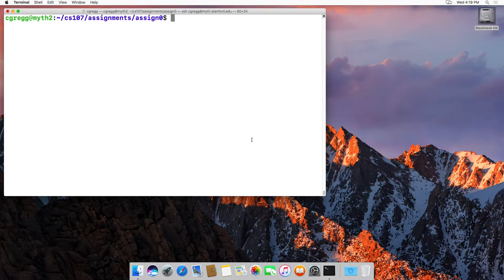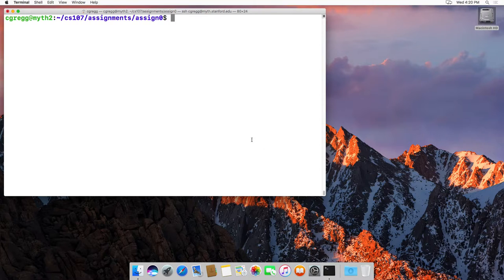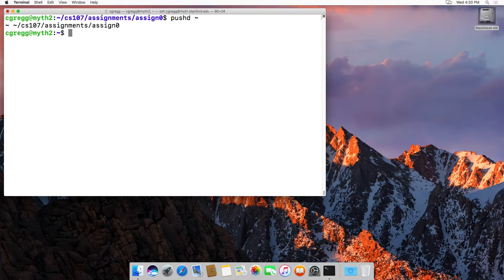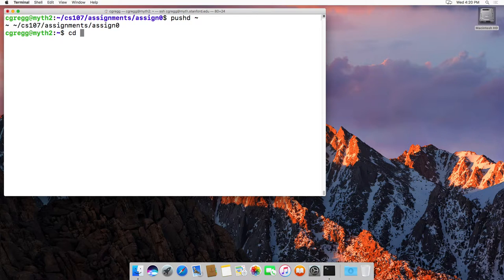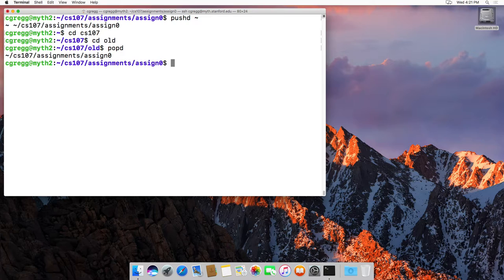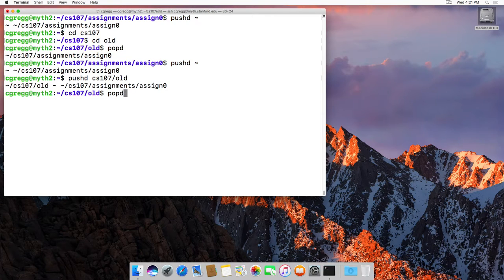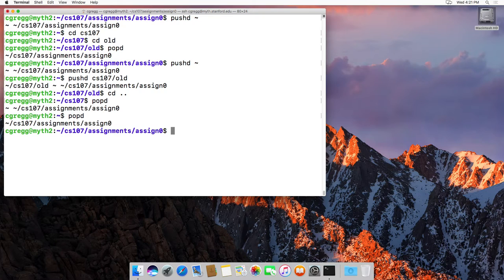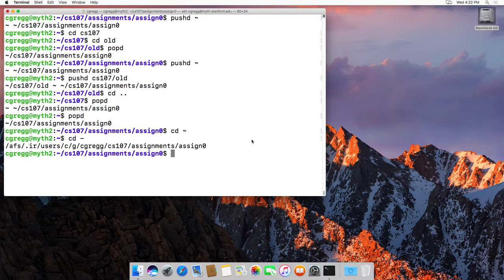The pushd and popd commands on linux, and the "cd -" command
The pushd and popd commands use a stack to keep track of directories that you have been to. If you want to go to another directory and then return to it later, use the pushd command:

pushd ~

this goes to your home directory, and saves the directory you came from. If you later type the following:

popd

you will go back to that saved directory.

If you just want to go back to the prior directory you were in before a cd command, you can type:

cd -

and this takes you back there immediately.